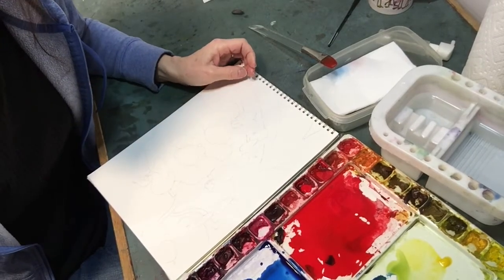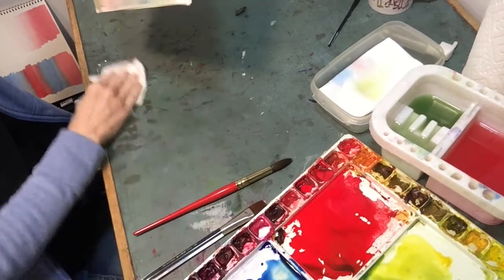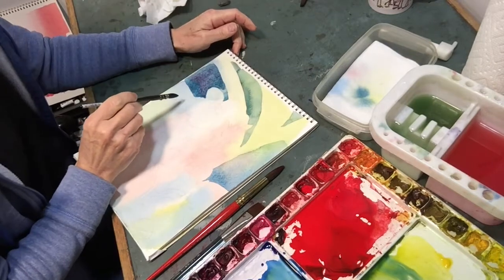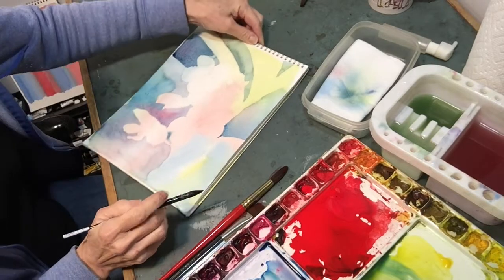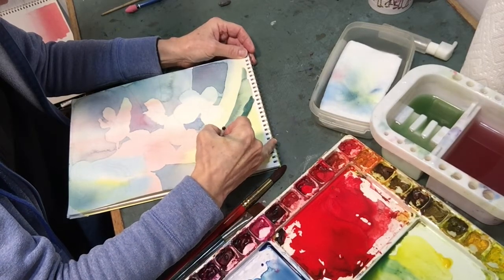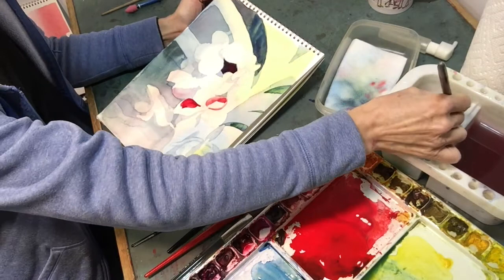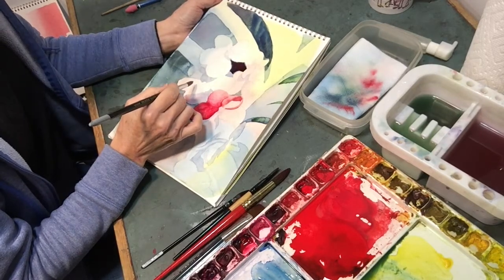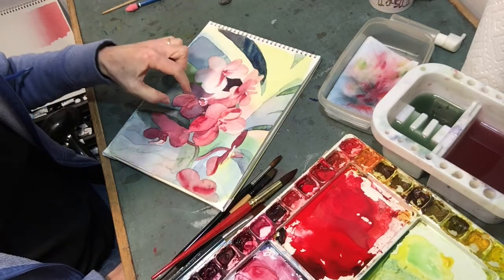Wash & Negative Painting